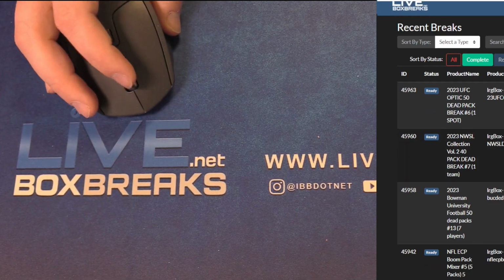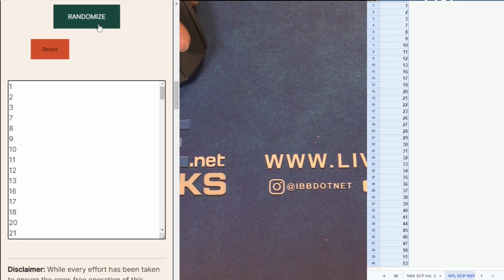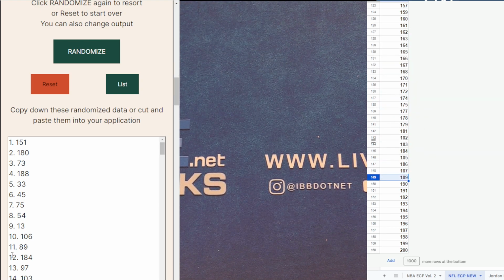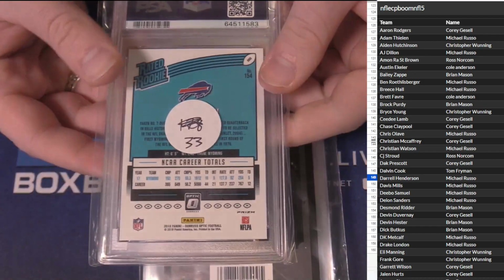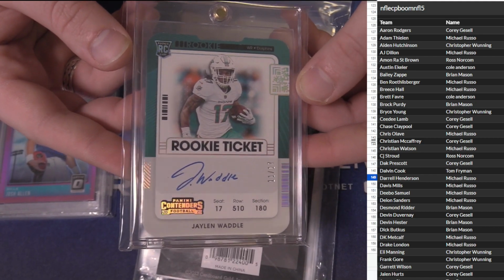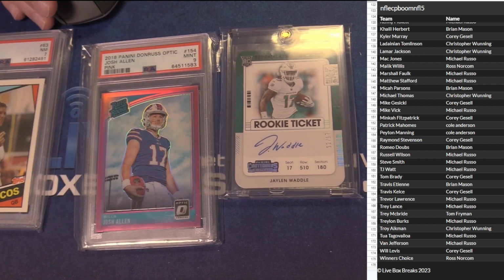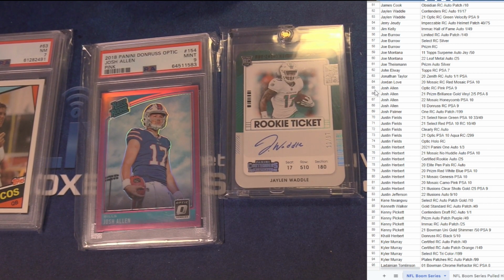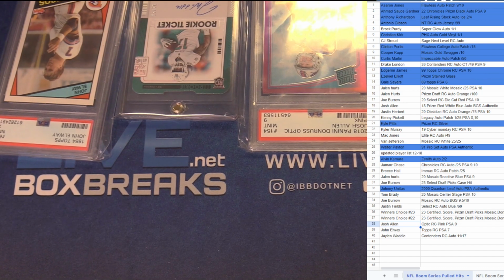NFL ECP Boom Mixer Random Player #5 LBB